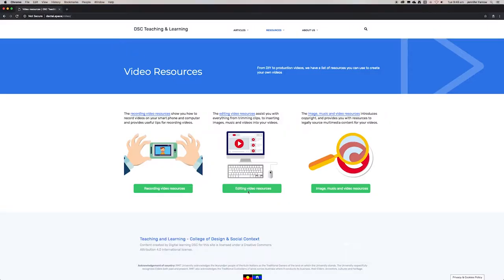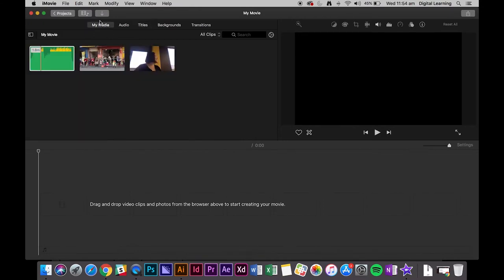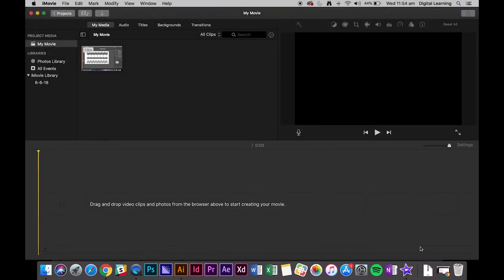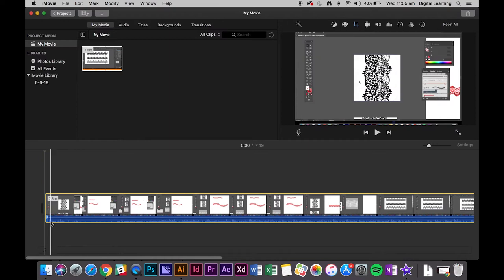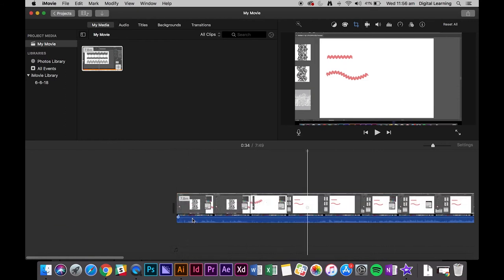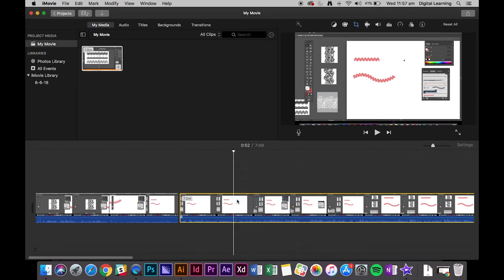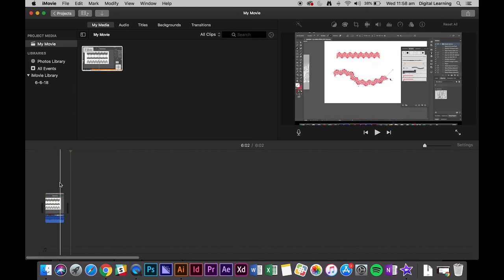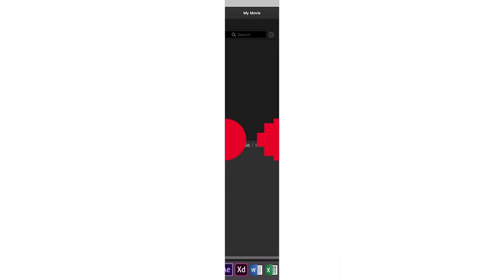How to edit course content using iMovie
This video demonstrates how to screen record a tutorial for your students.